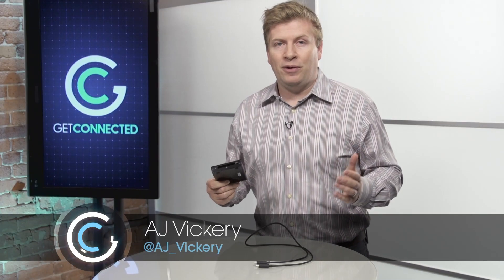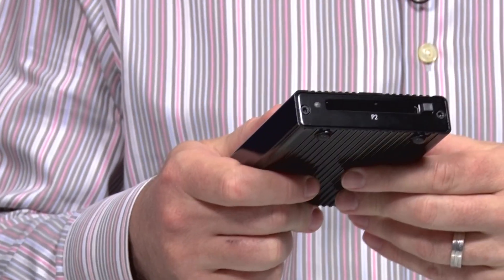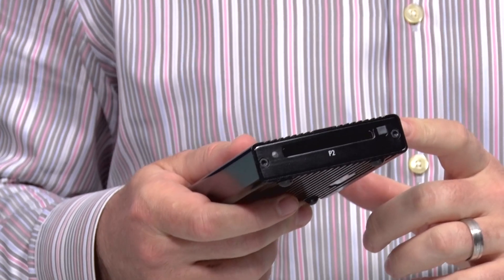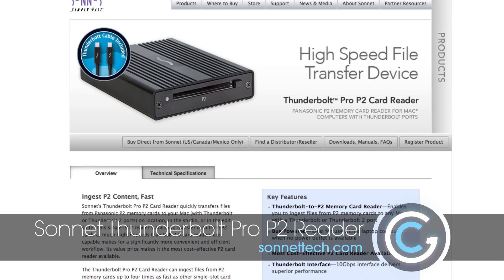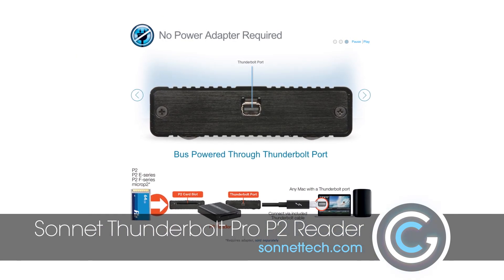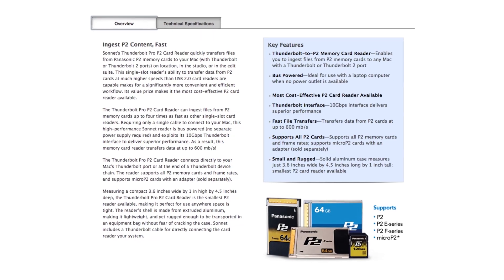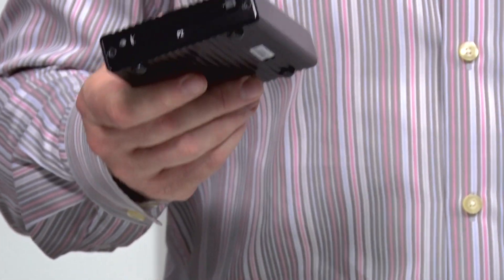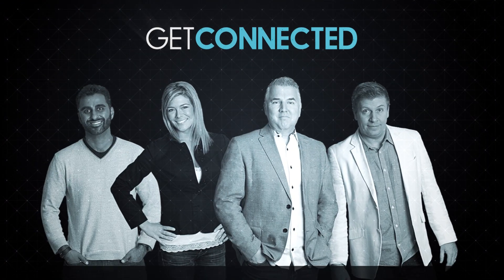Transfer Files with Thunderbolt Pro P2 Reader | GetConnectedTV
If you in the film industry the constant struggle of heavy file transfers from your P2 to your computer. Sonnet launched a great solution to make your transfer much faster. Thunderbolt Pro P2 Reader is one of the most efficient on the market and is compatible with Mac to transfer up to four times as fast as a regular USB device. Watch the video and get more info about features with AJ!